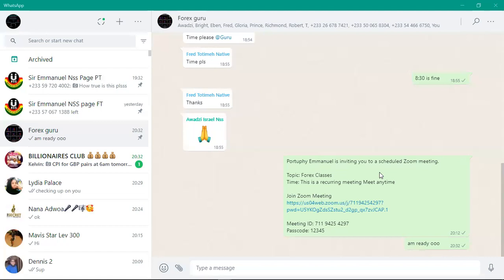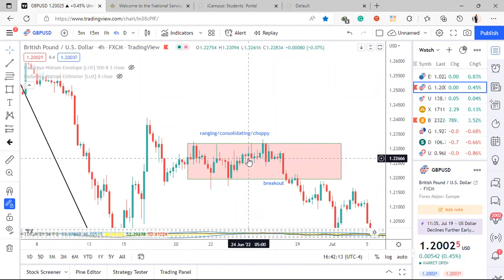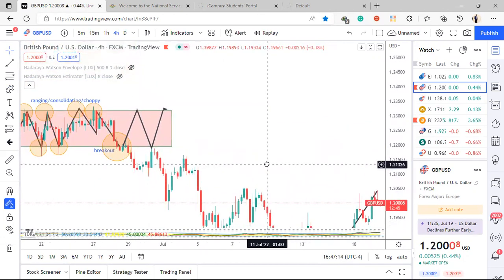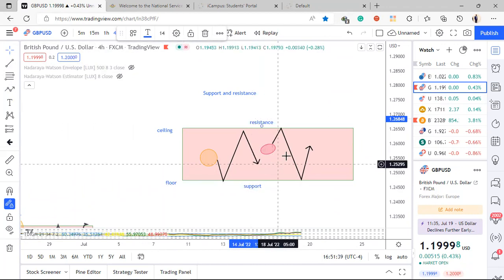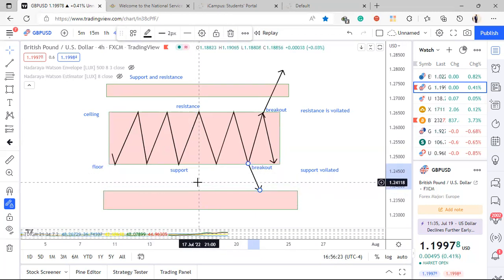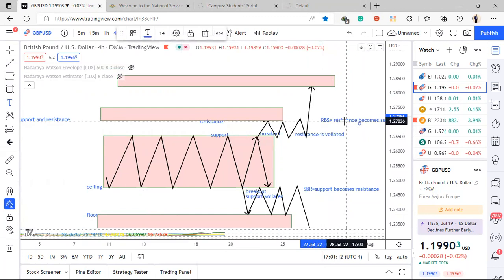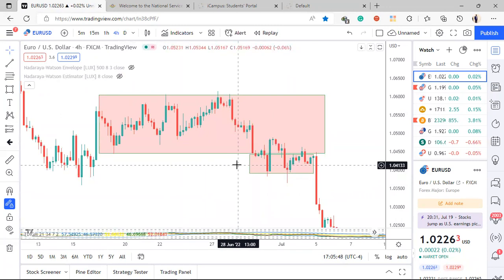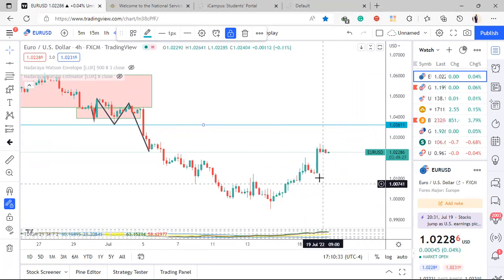market structure part 1